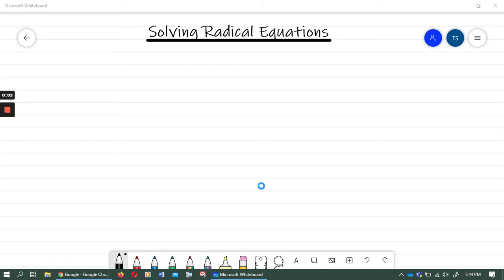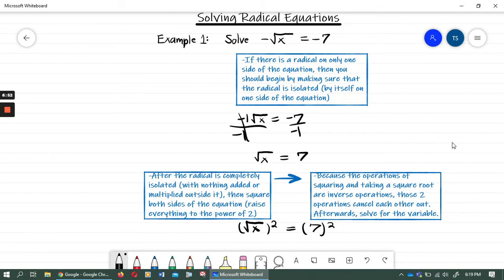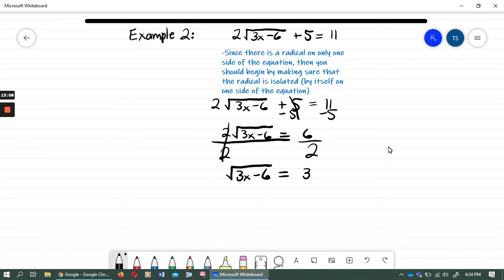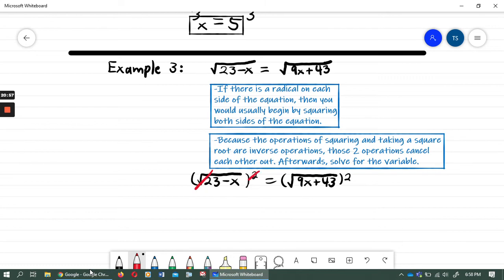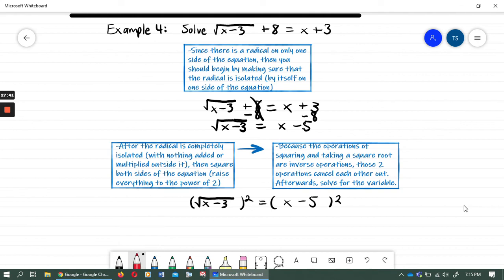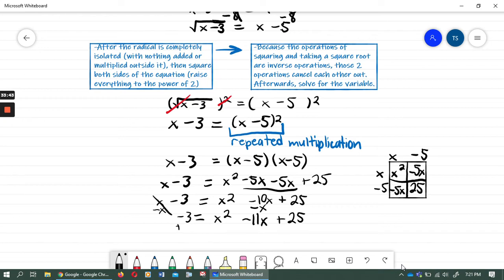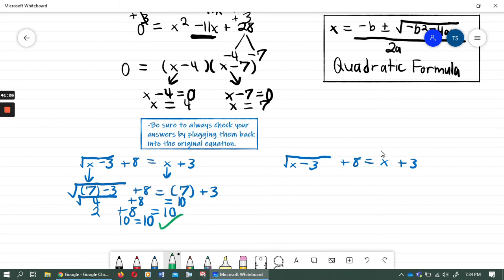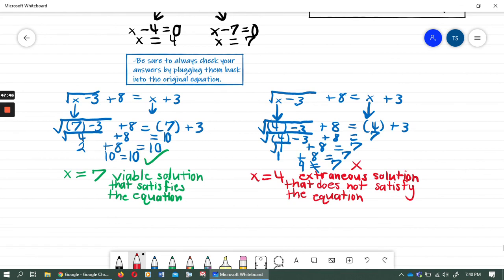Solving Radical Equations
Solving Radical Equations is a tutorial video that gives a simple but detailed explanation of how to solve radical equations with great examples.